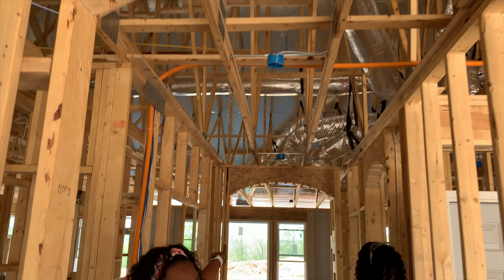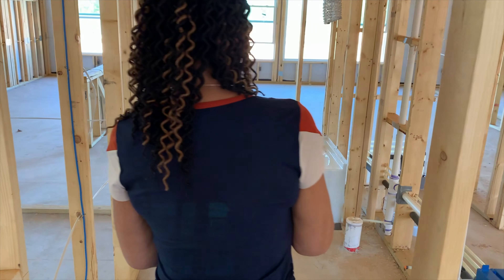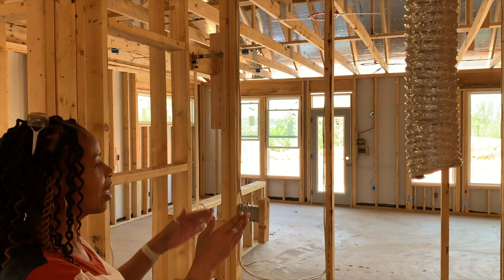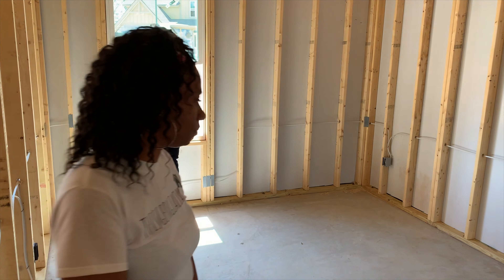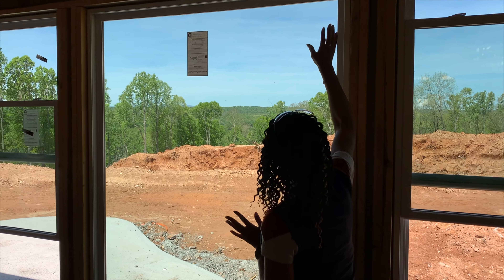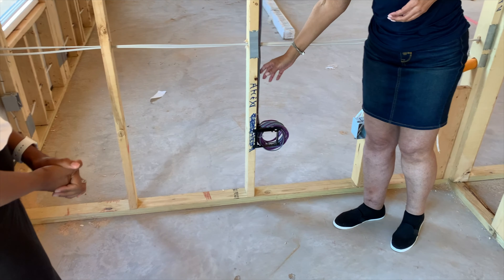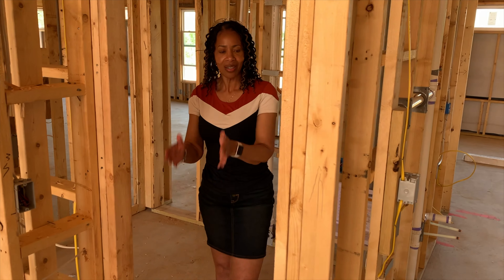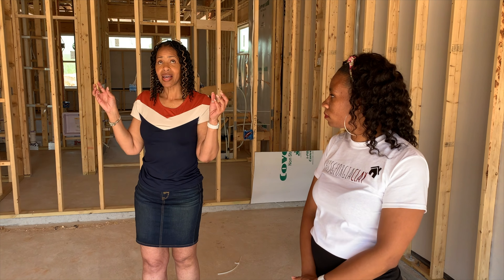Home Build Update! May 2nd 2021 Fischer Homes New Build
New home construction has its stressful times but once you start to see the progress, it all becomes worth it.